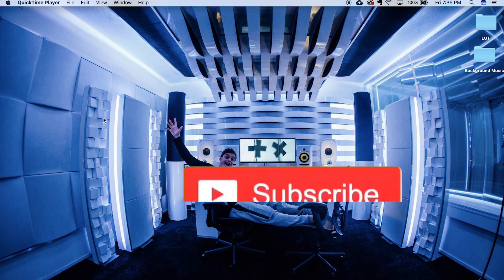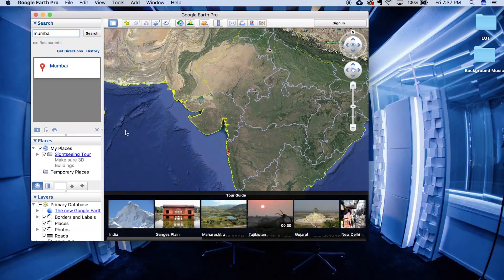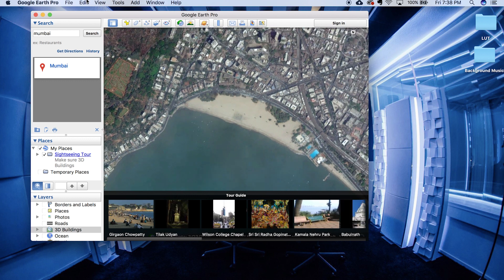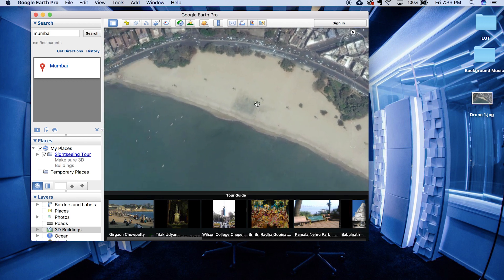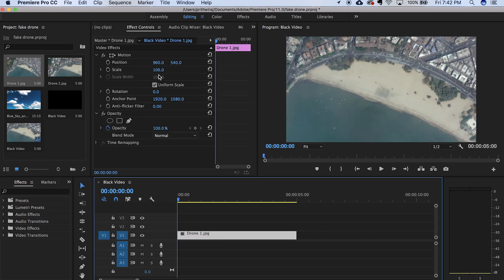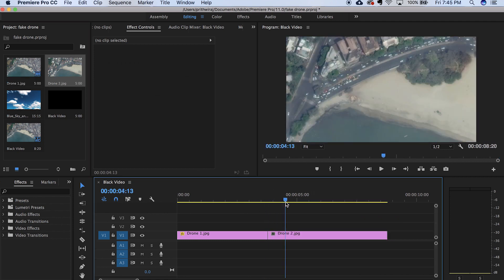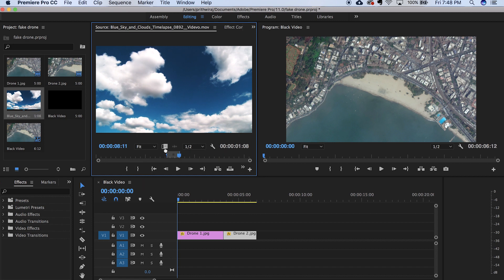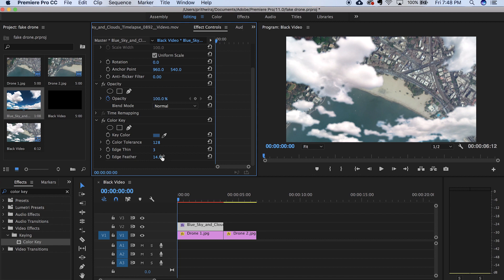Fake Drone Effect using Google Maps // Adobe Premiere Pro CC 2017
Fake Drone Effect // Adobe Premiere Pro // Google Maps

In this video I have shown how you can fake a drone shot using Google Maps on Adobe Premiere Pro CC. Save the images and add a key frame to it and add motion effects! Save the image in 4K for better results.